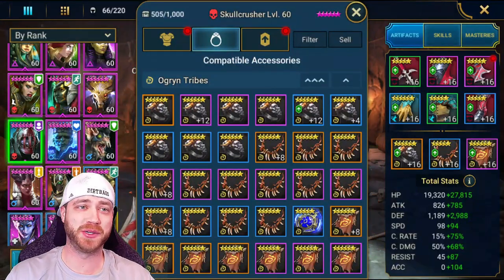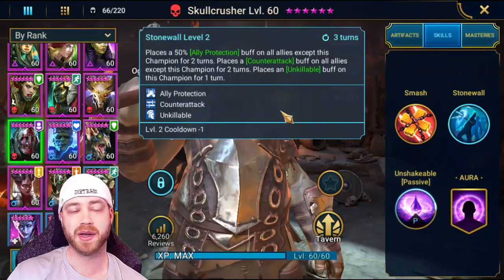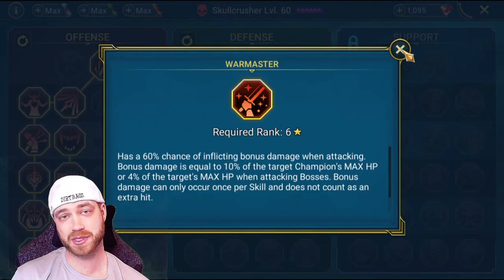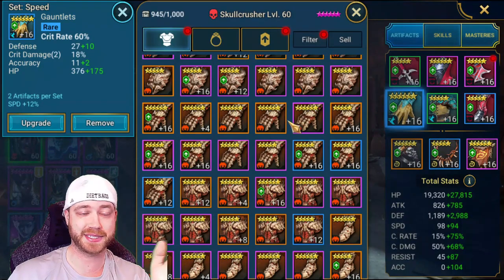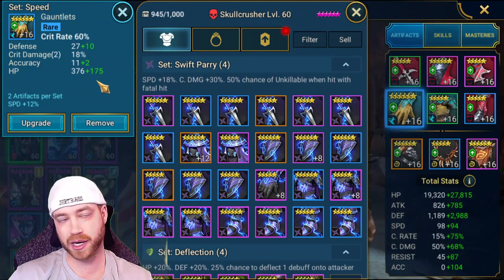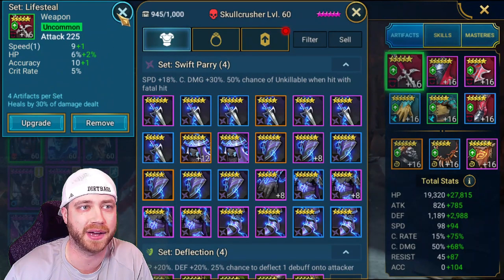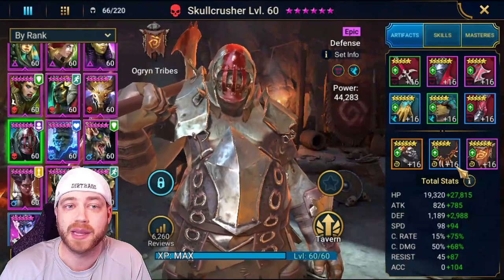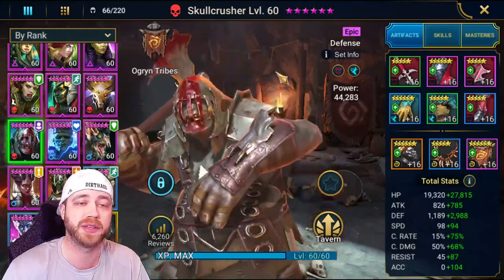HOW TO GEAR SKULLCRUSHER | Clan Boss Build | Amazing Champ! | Raid Shadow Legends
what can you say about this guy that everyone doesn't already know? he is amazing. best starting counter attack champ in the game, even though there are only 3 lol. Let me know how you have him geared.